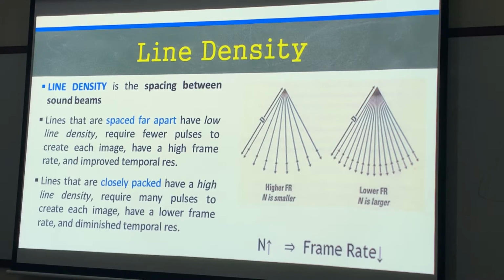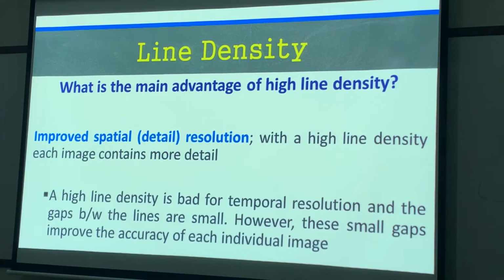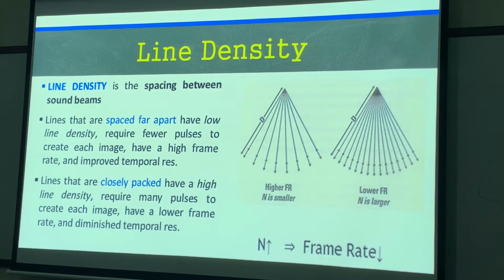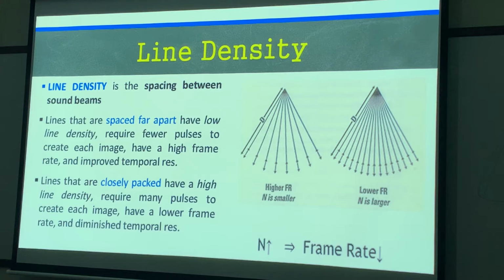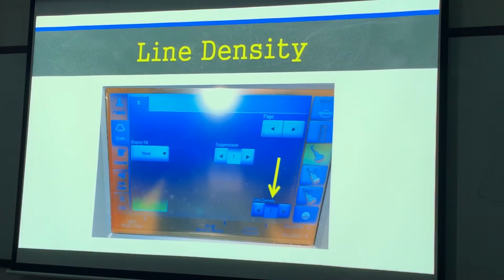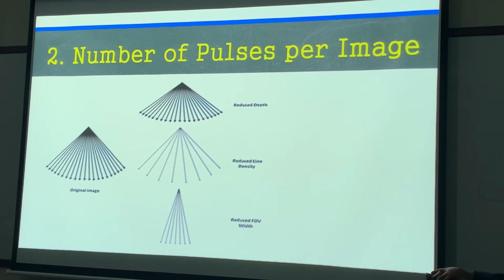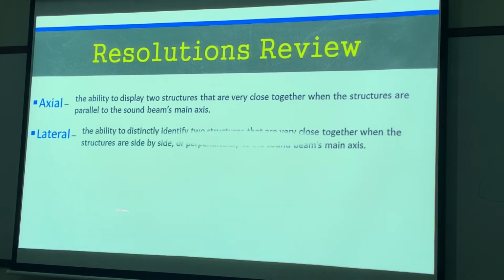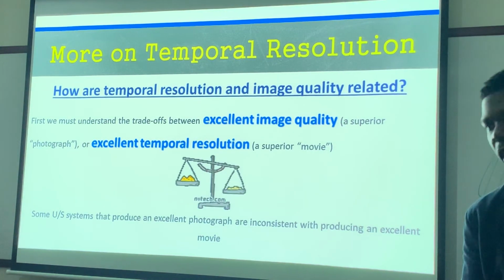Ep 237: Physics Chapter 13 Frame Rate part 6